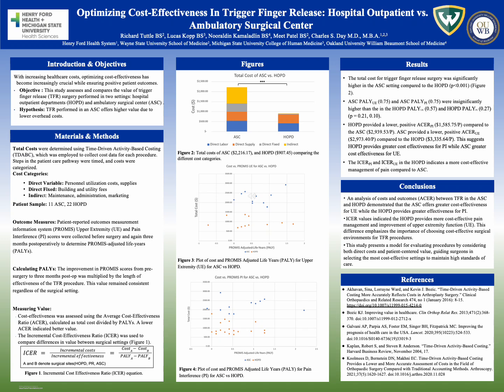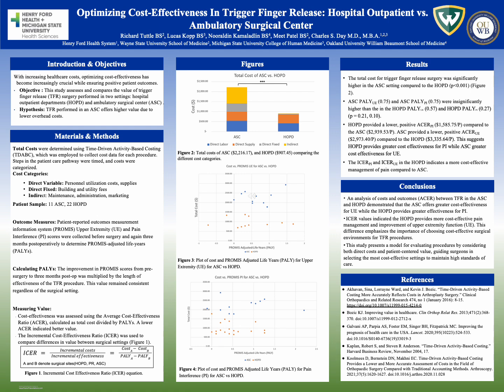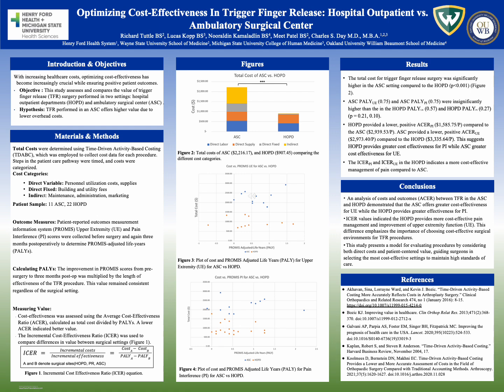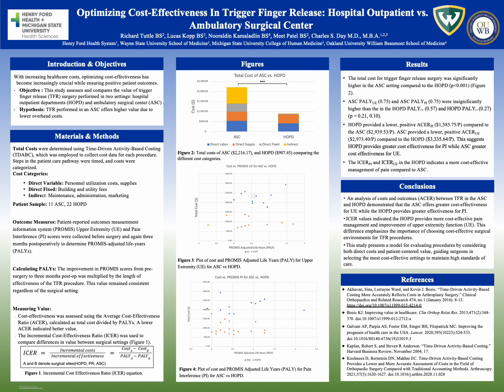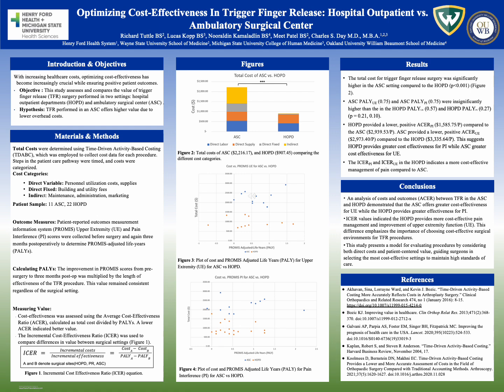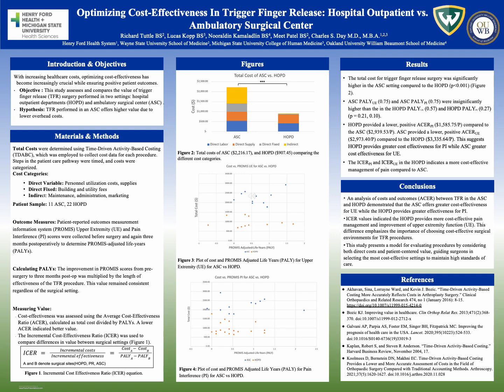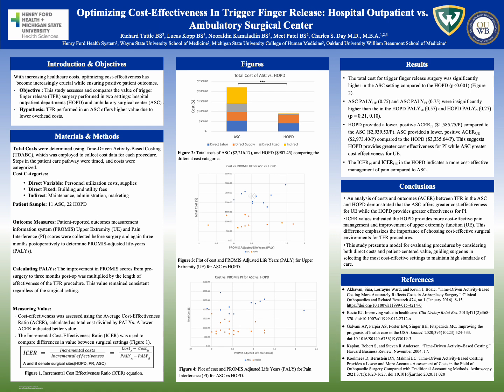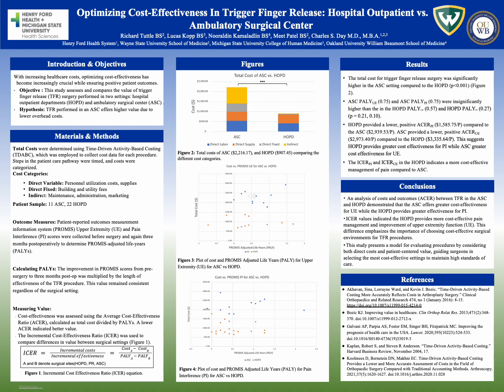QuESST Presentation - Optimizing Cost-Effectiveness in Trigger Finger Release: HOPD vs ASC